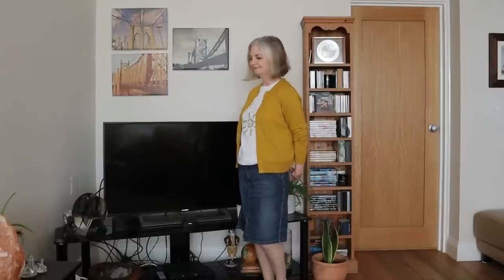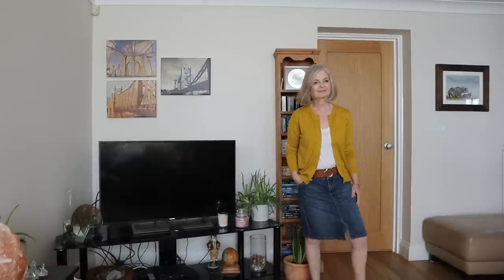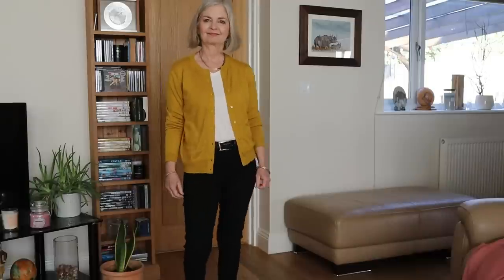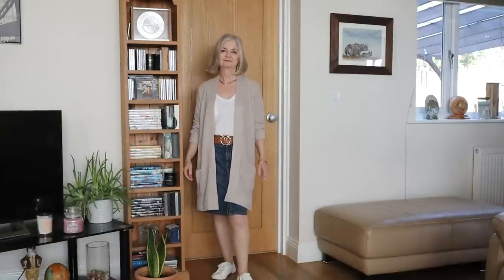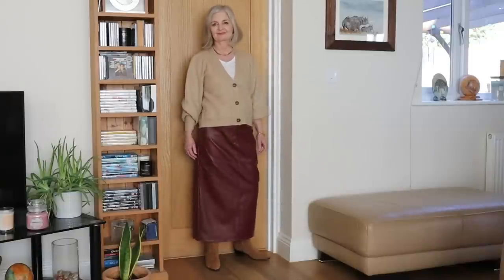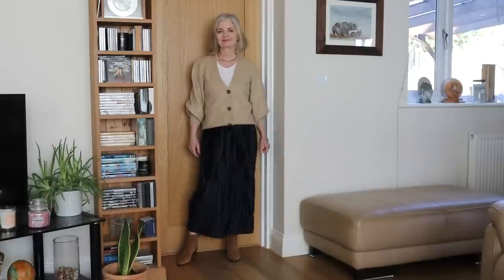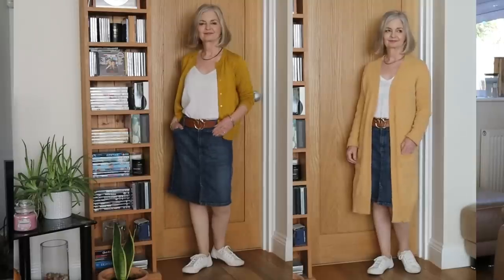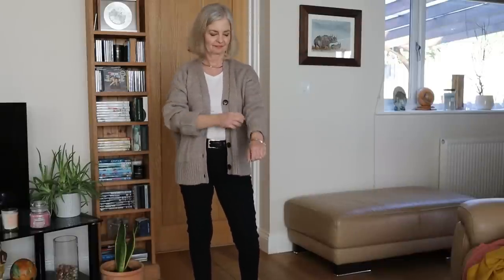How NOT To Look FRUMPY In A Cardigan - Style MISTAKES YOU Might Be Making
🔽Click More to Shop🔽  Looking for tips on how to wear cardigans without looking frumpy? You're in the right place! In this video, we're going to talk about some of the style mistakes that can make you look older and less fashion-savvy. We'll also discuss how to wear a cardigan in a modern way in 2023. So whether you're looking to update your wardrobe or just avoid looking frumpy, this video is for you!

Thank you for shopping via an affiliate link as it means that I may earn commission to support my channel  on purchases you make through my links but this is at no extra cost to you.

👉Try adding shoulder pads to your cardigans
USA Canada

USA Canada The Drop cardigan

⏰ TIME STAMPS ⏰

💚Dry eyes- shop easy to use drops and sprays and quote ANNEMARIE10 at checkout

💚Lilysilk for silk and cashmere products

An affiliate link means that I may earn commission on purchases you make through my links but this is at no extra cost to you and kindly helps support my channel.